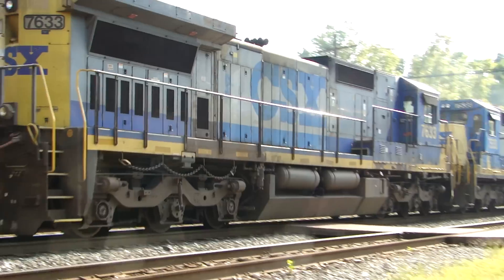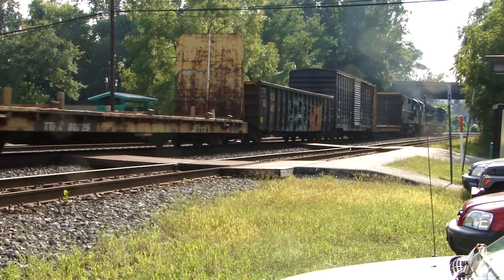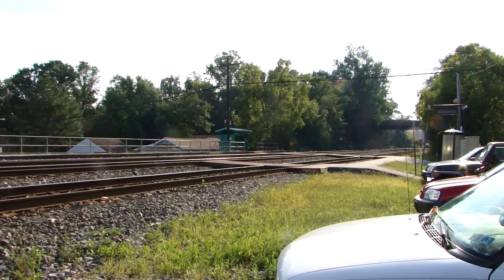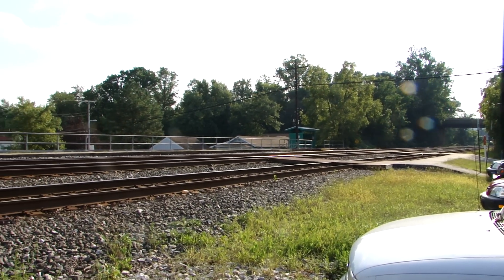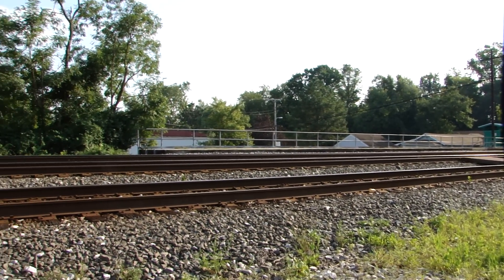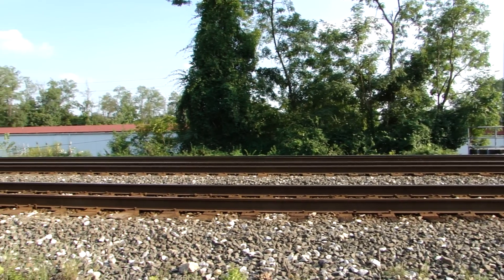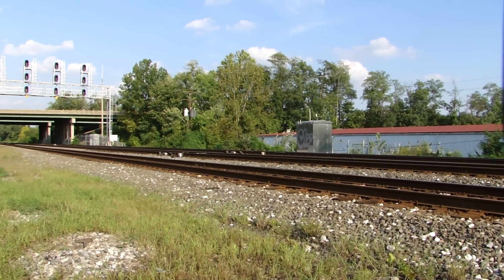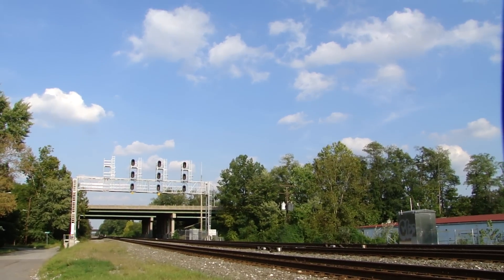CSX Mixed Manifest Freight Train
westbound through saint denis, maryland